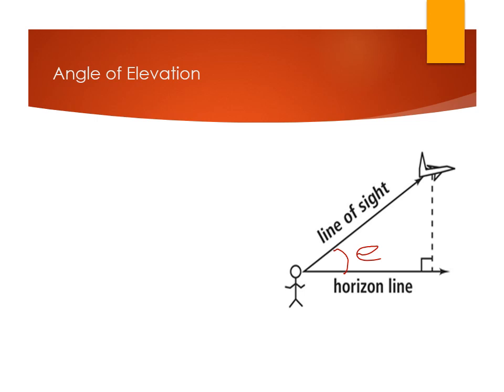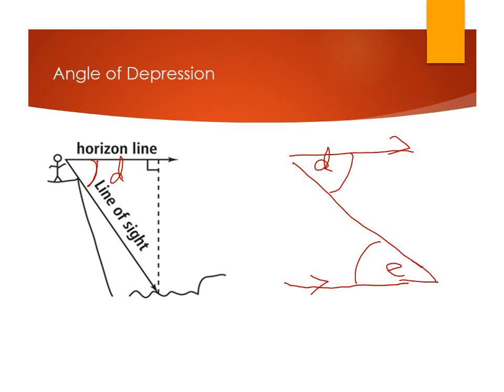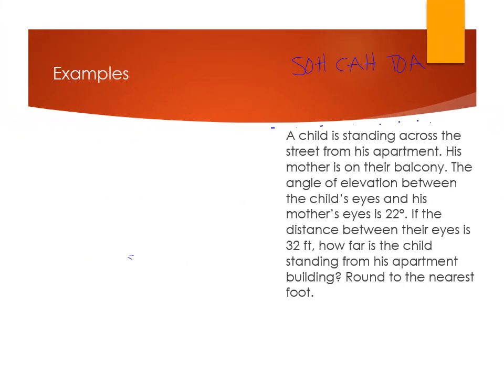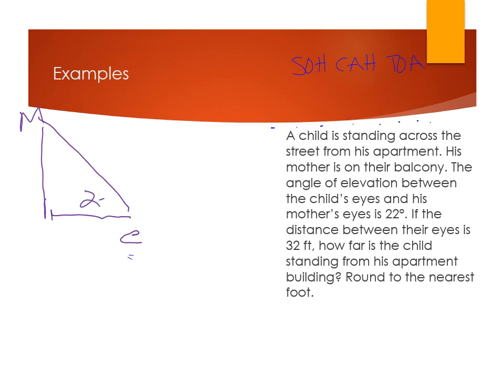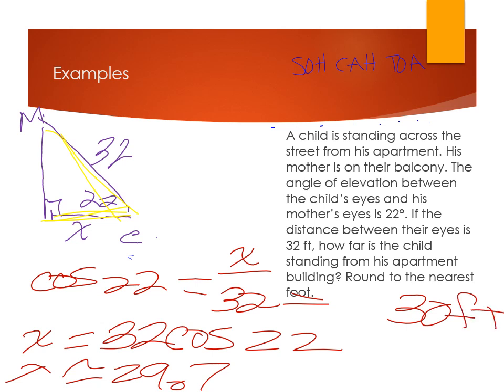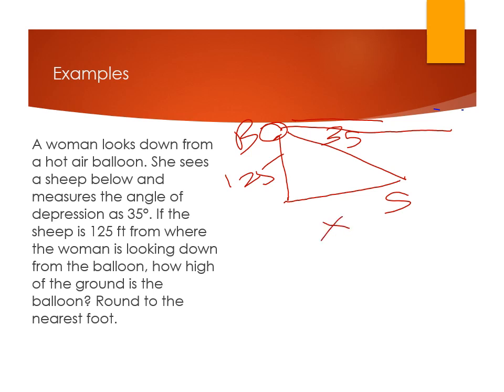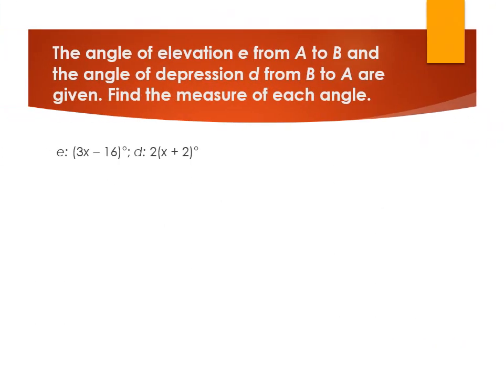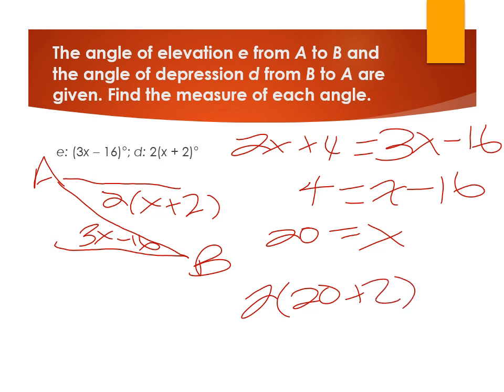8 4 angles of elev and depress